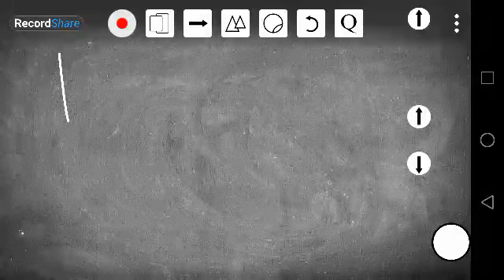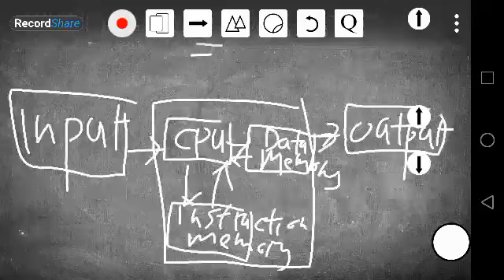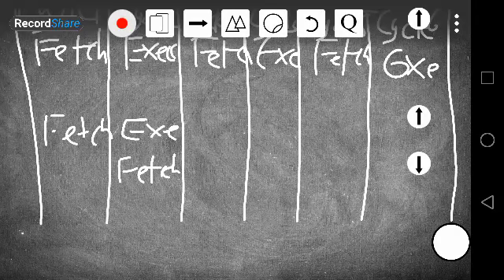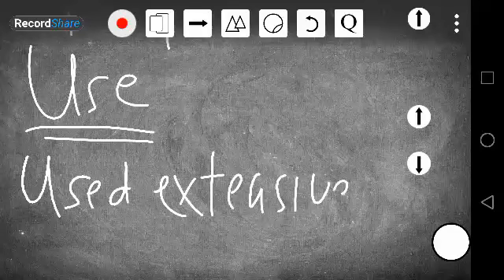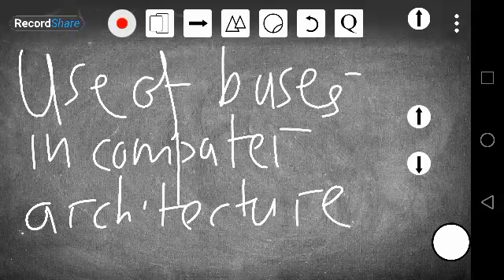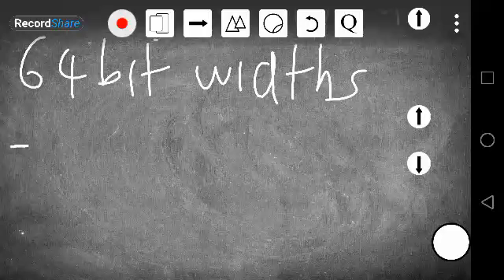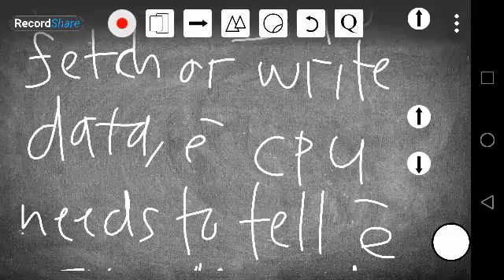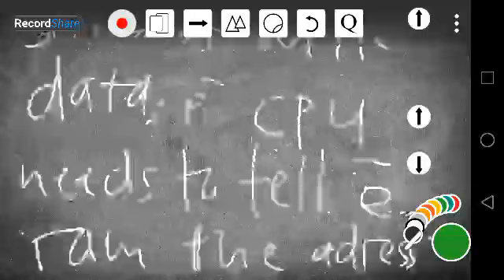havard architecture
Video from @taque.com